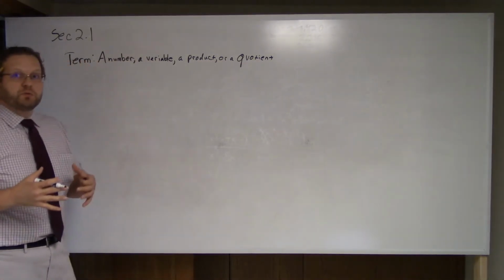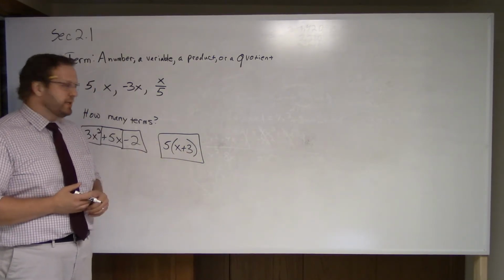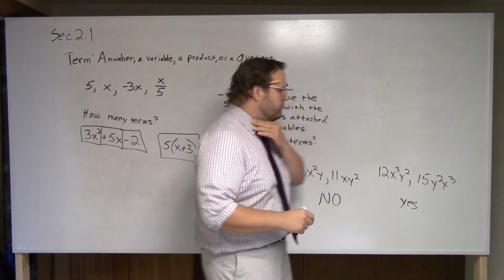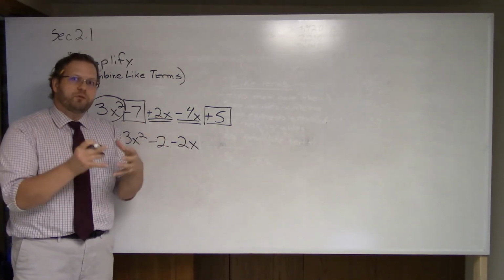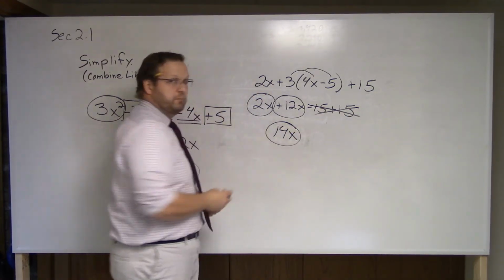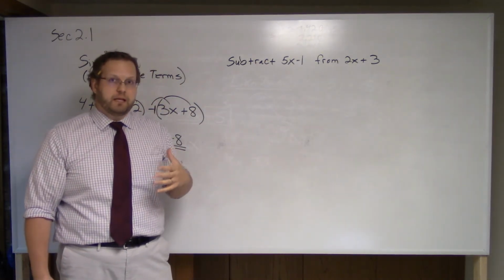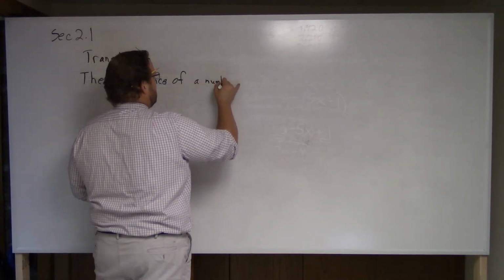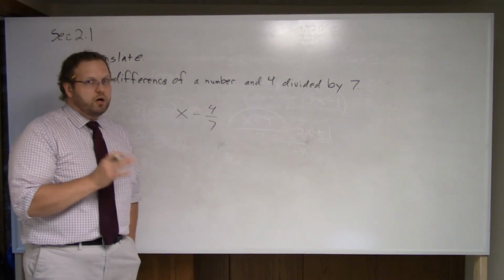Beginning and Intermediate Algebra Sec. 2.1